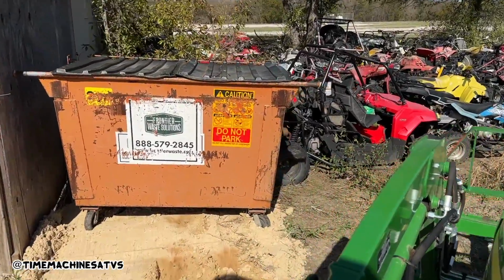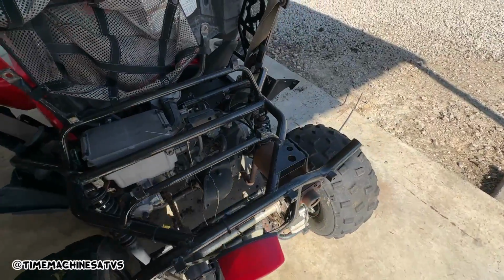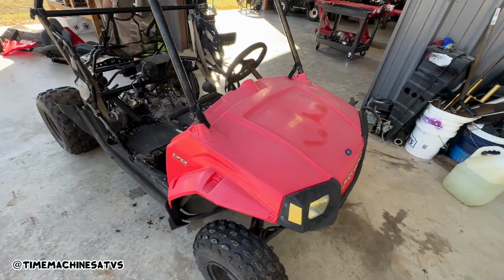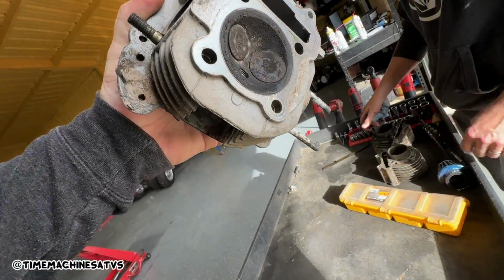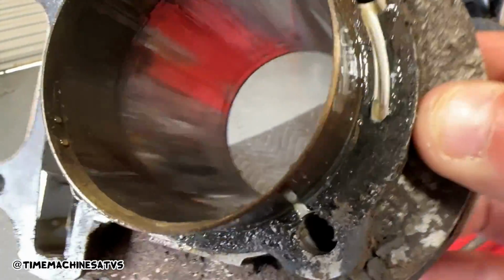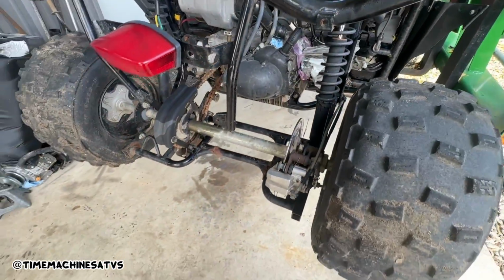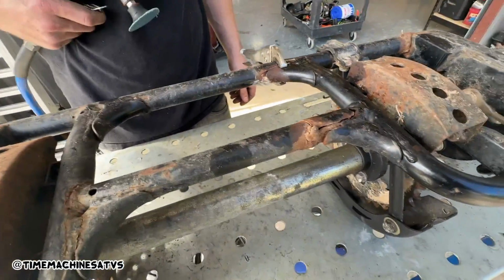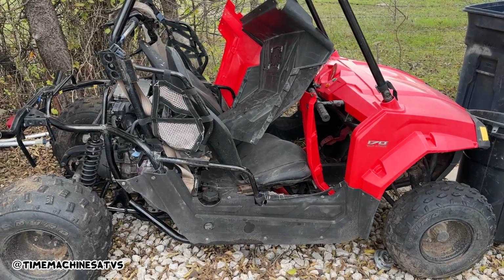Poo-laris RZR Rebuild Part 1 | Garbage Find | Polaris RZR 170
Complete rebuild of this Polaris RZR 170 including motor and swing arm

Send us your love letters to:
TimeMachines
P.O.Box 210